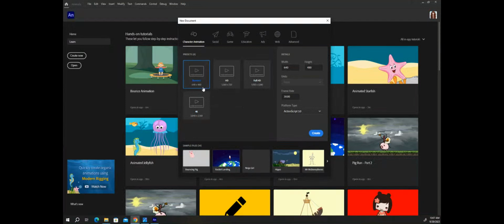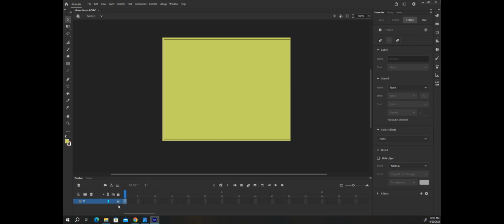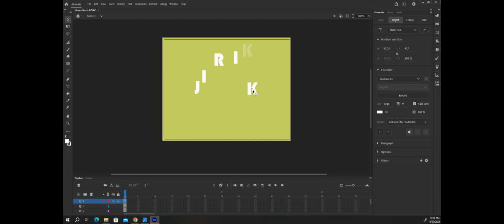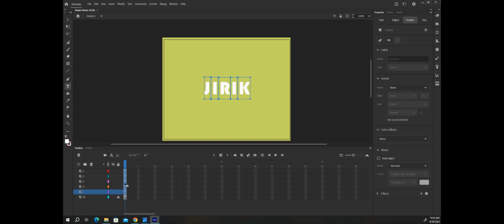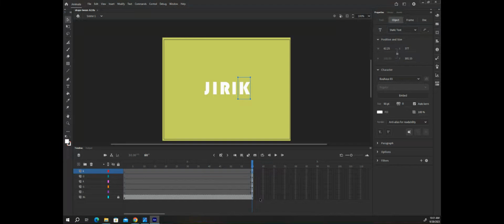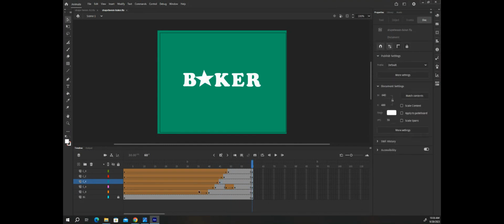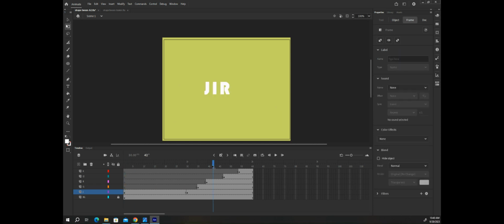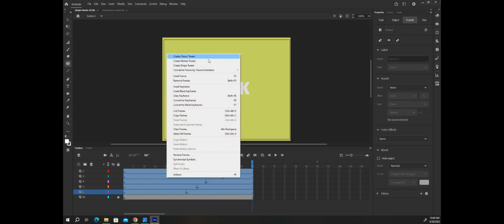ShapeTweening Text Directions